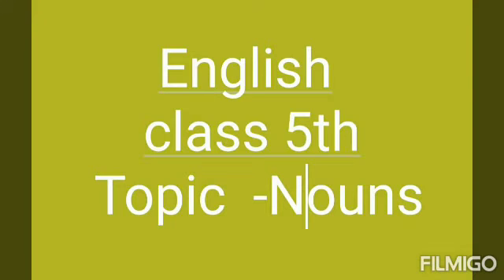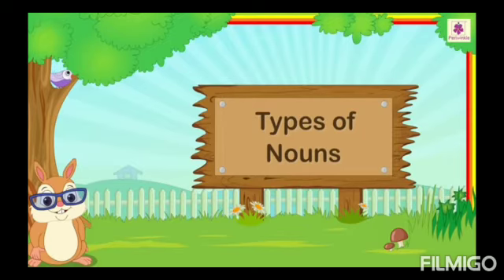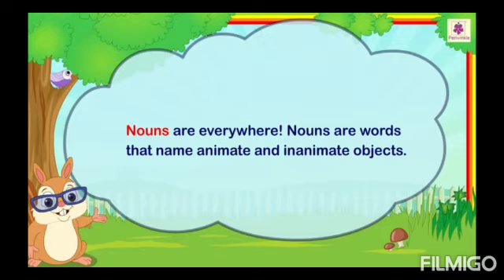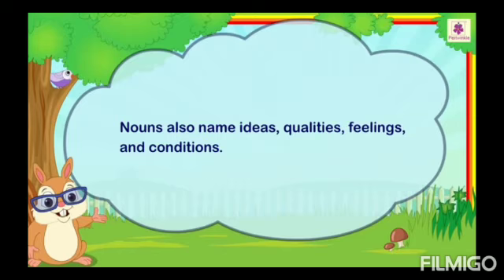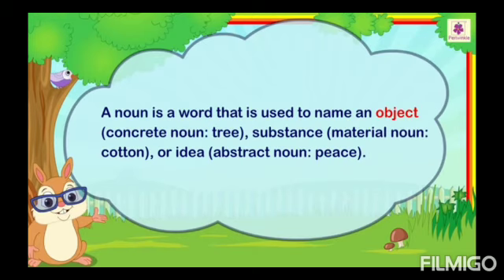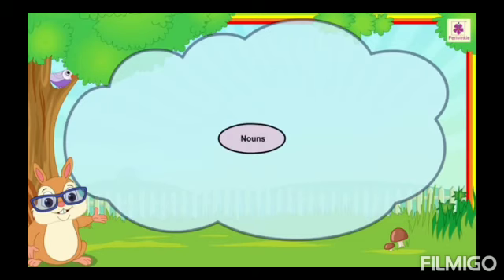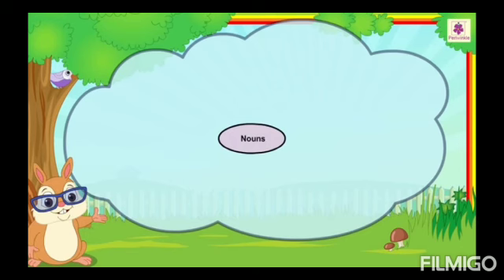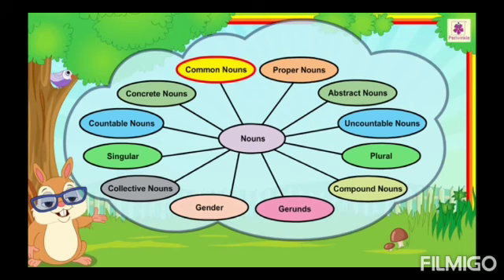Class 5th English (4/9/20)